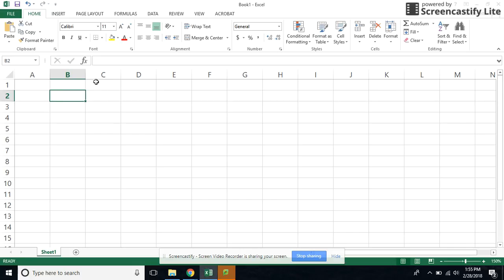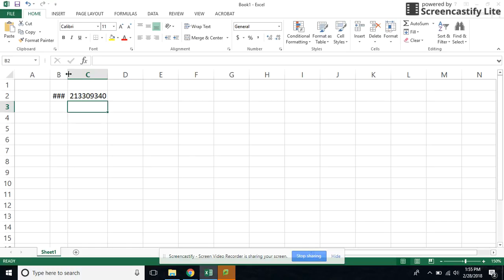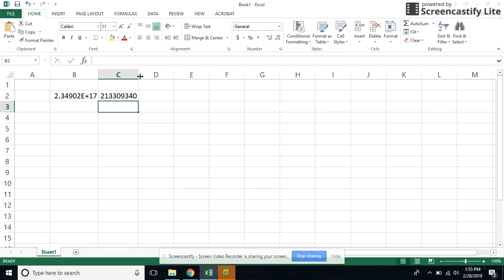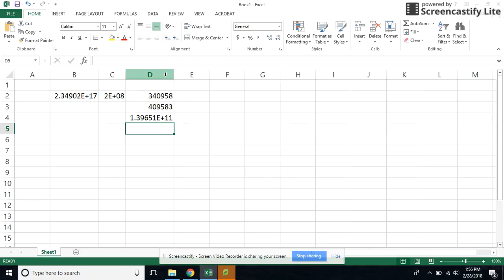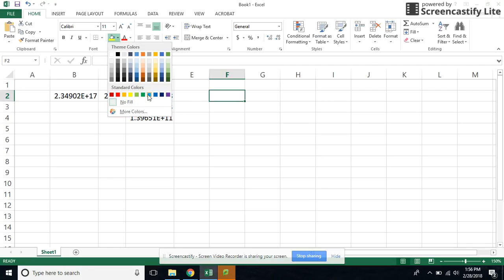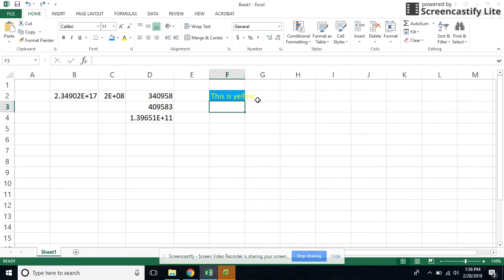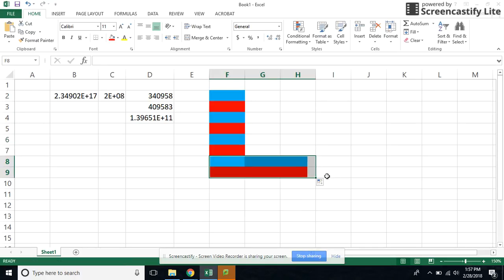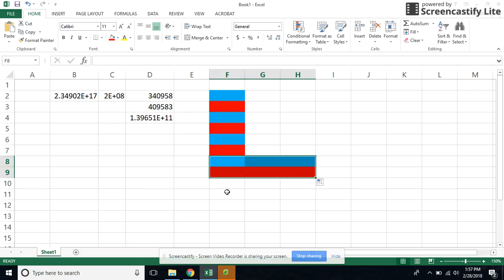Excel Day 1-4